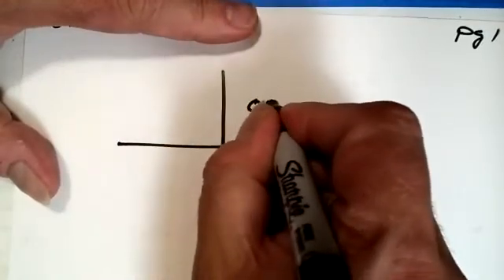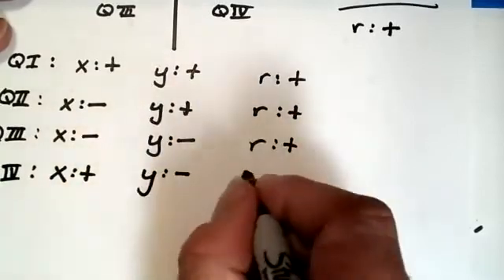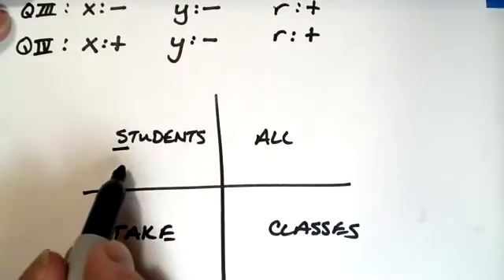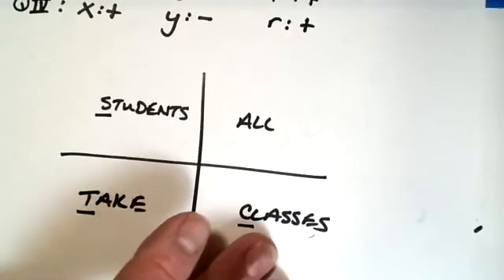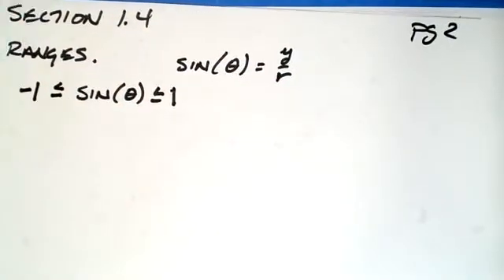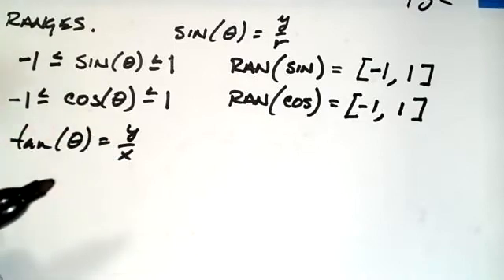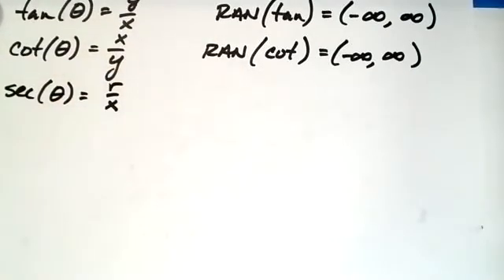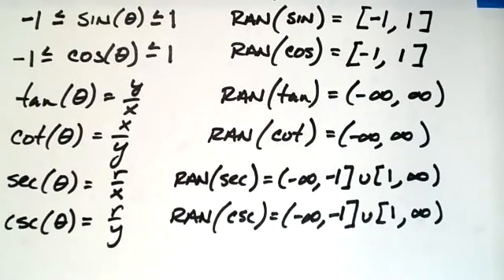Lecture Video: Lial, 11th, Section 1.4, part 1